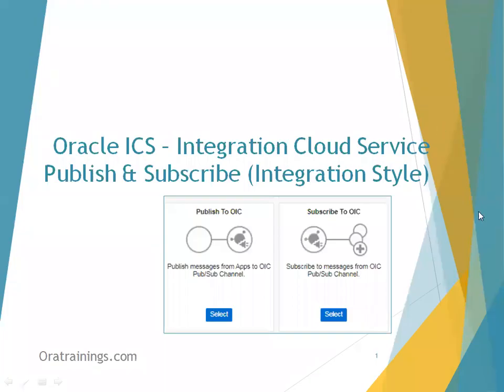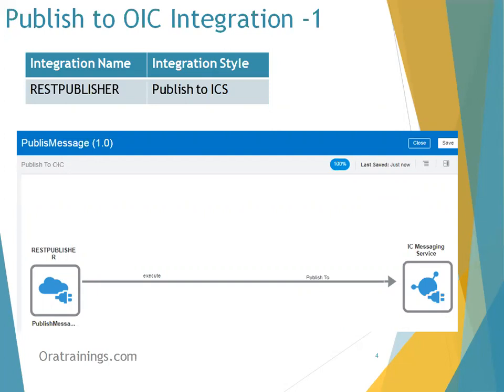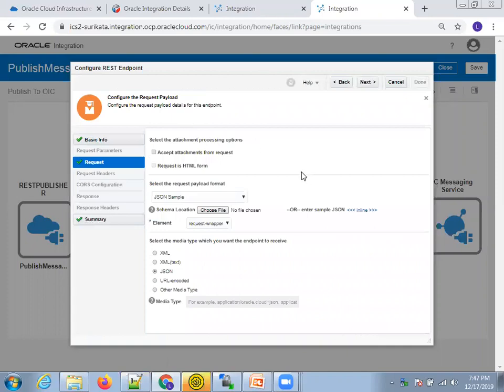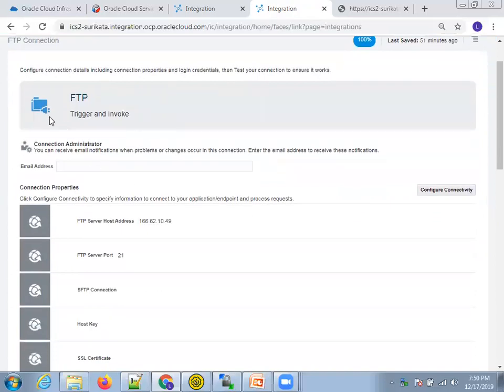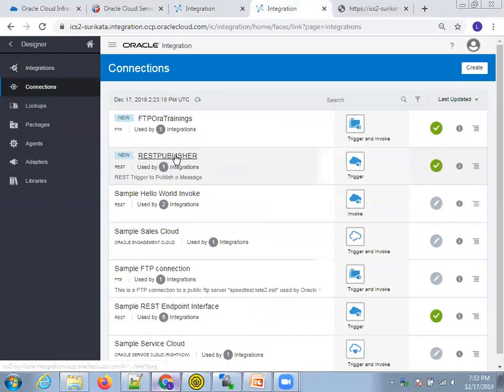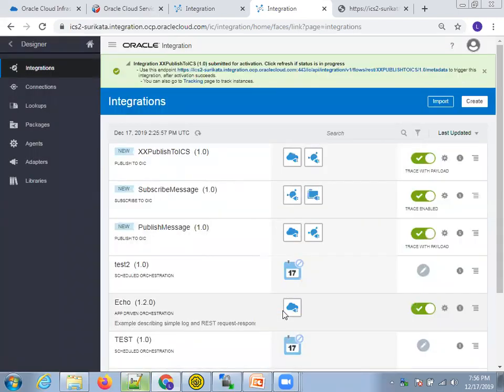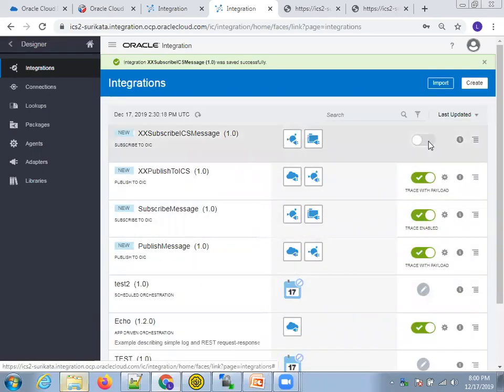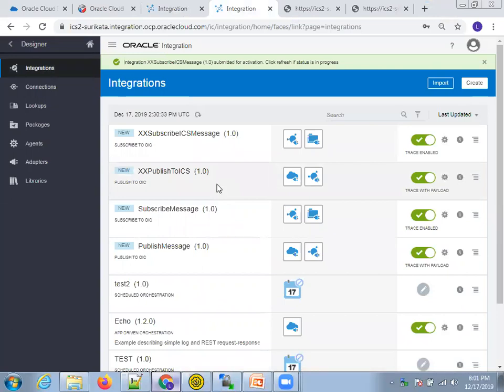Oracle ICS - Publish and Subscribe Integration Style